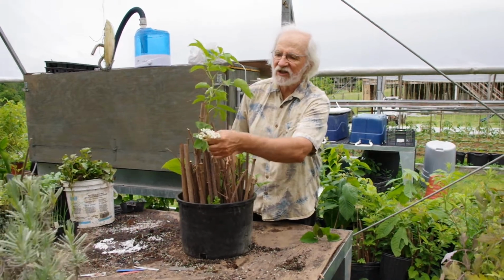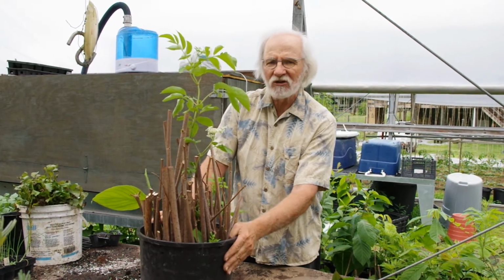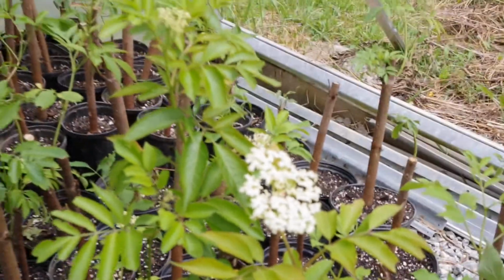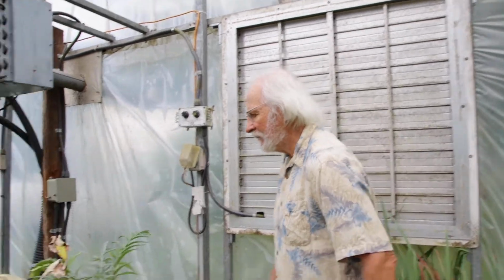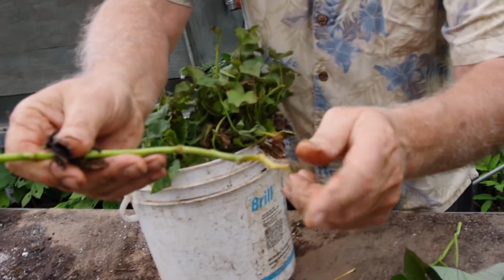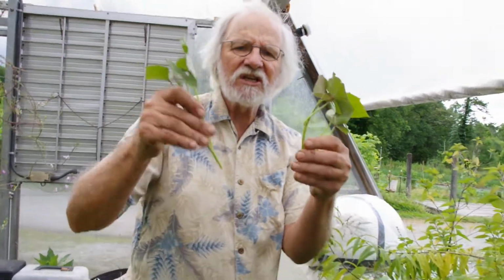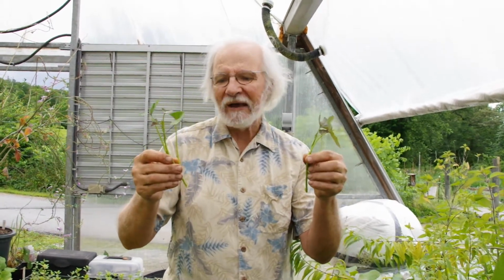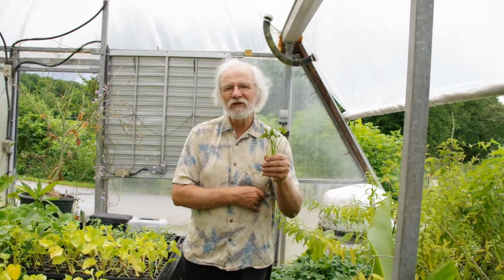Checking In at the Mr. Ed Green House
An update on elderberry cuttings and last-ditch sweet potato propagation. It's never too late to try.